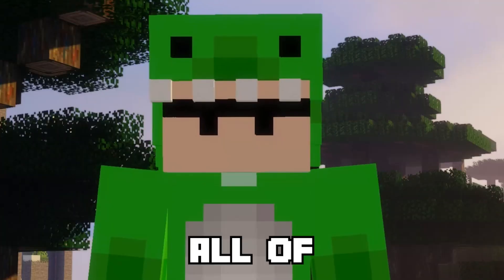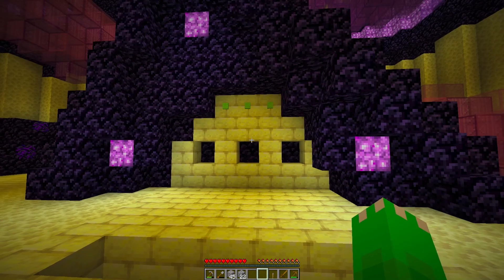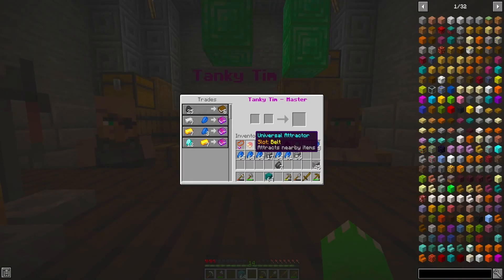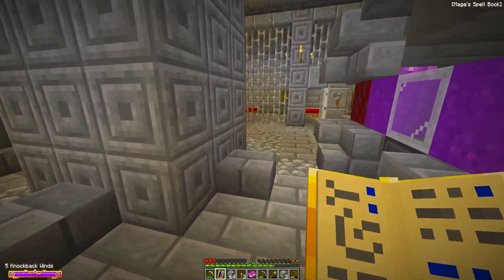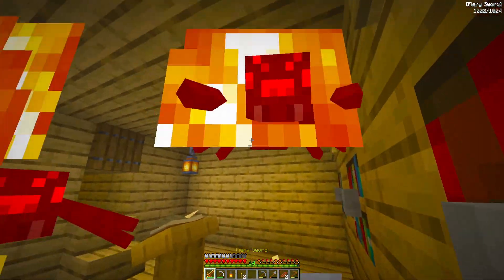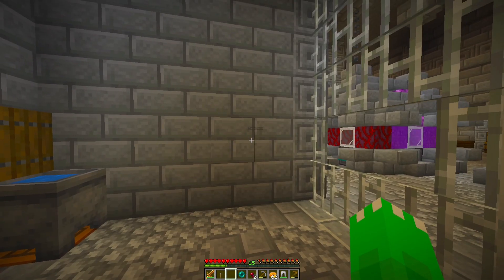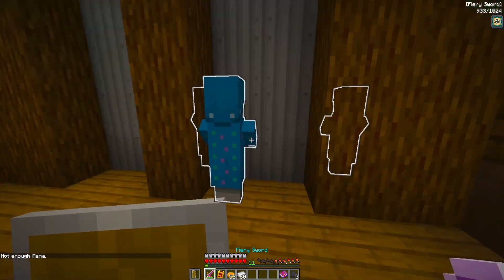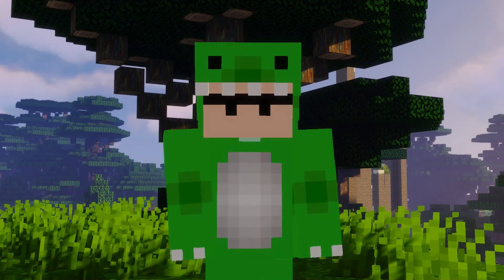Can you ESCAPE the WIZARD Prison?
Can you ESCAPE the WIZARD Prison? Today the Warden has challenged me to escape his WIZARD PRISON! Will I make it out in time or will I be turned into a magic trick?